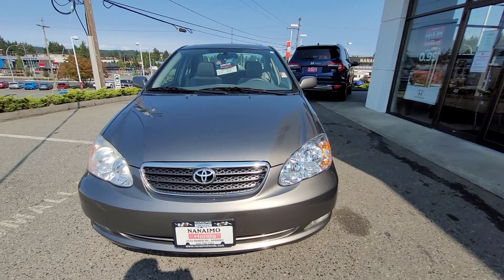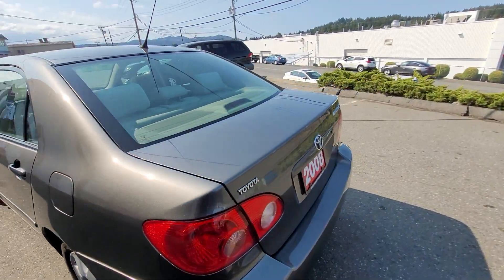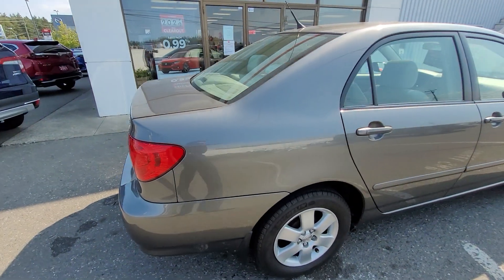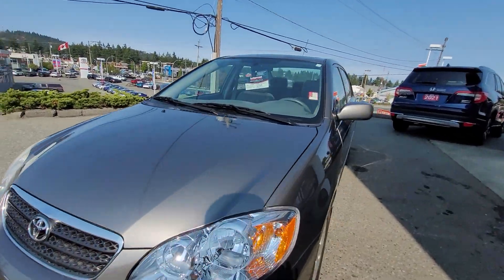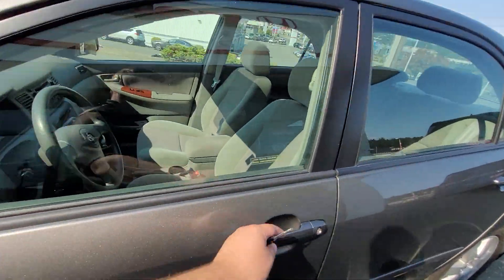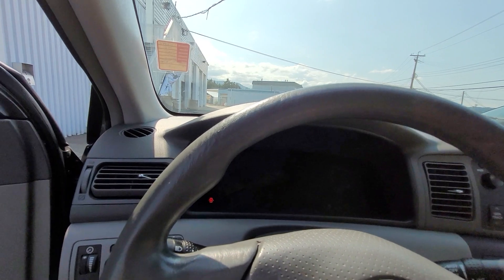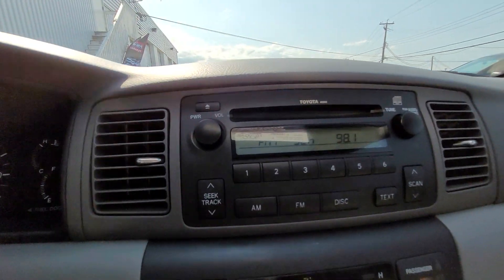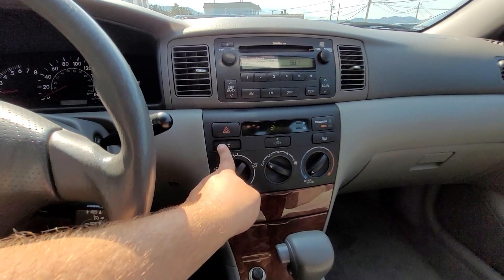2008 Corolla - Nanaimo Honda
for Raj